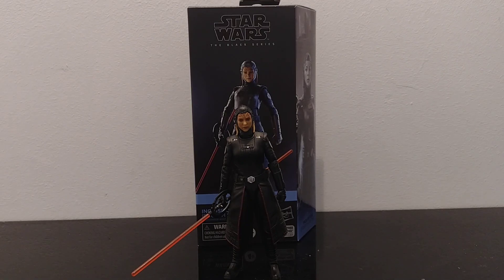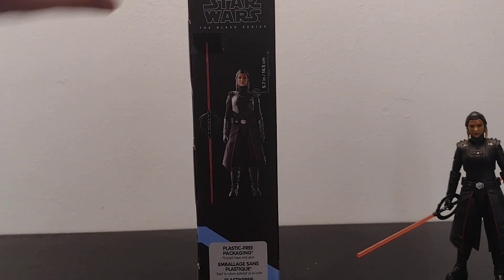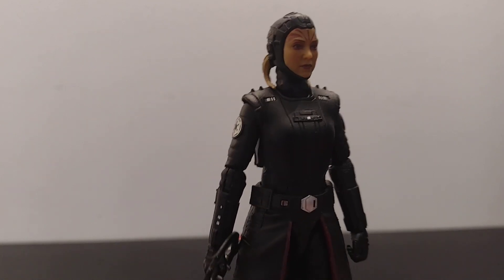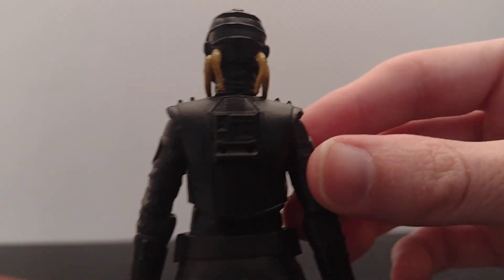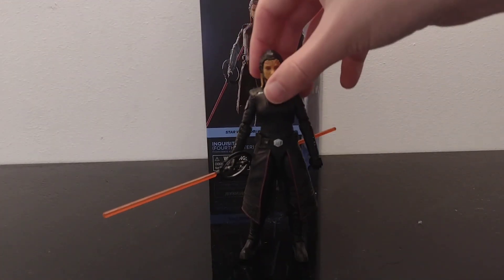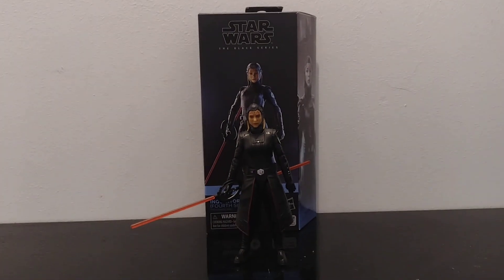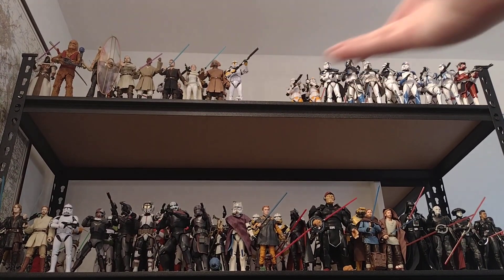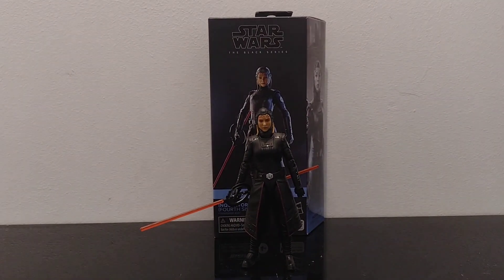star wars black series Obi wan Kenobi inquisitor(fourth sister) figure review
here's my star wars black series Obi wan Kenobi inquisitor(fourth sister) figure review